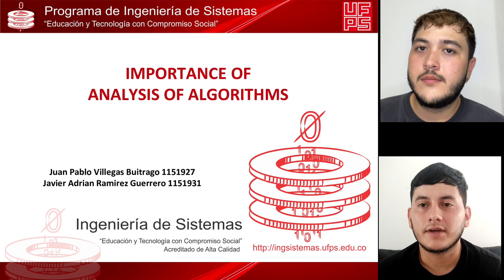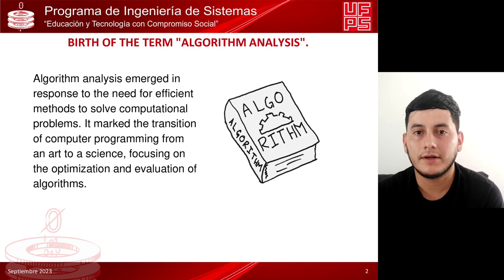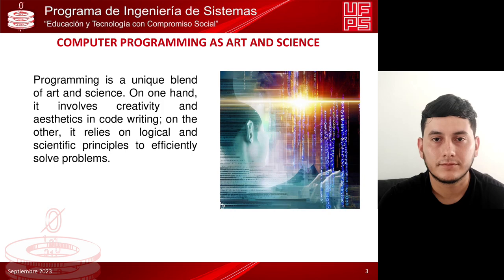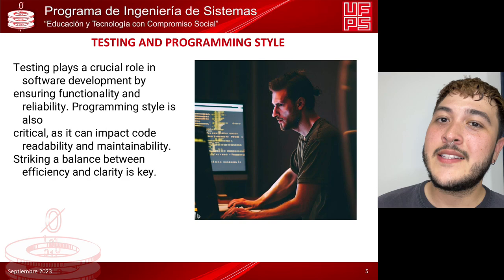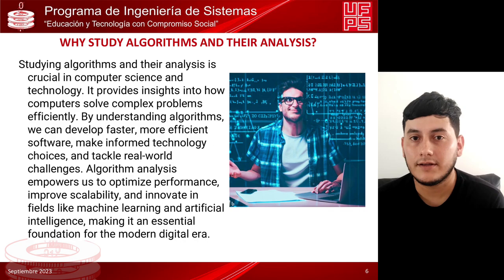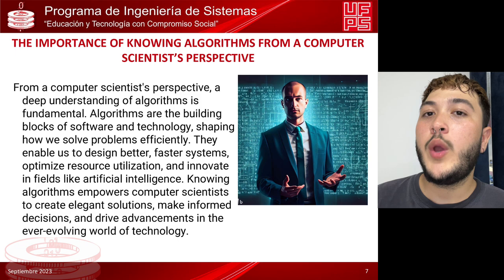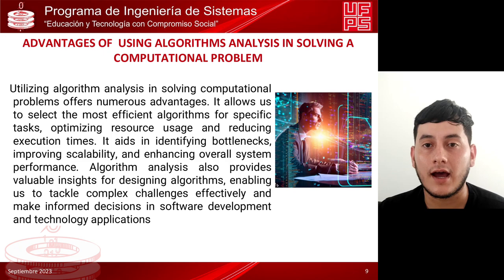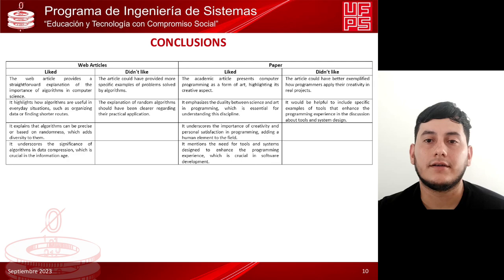Importance of Analysis Algorithms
Presentation video, highlighting the importance of algorithm analysis.
Made by Juan Pablo Villegas Buitrago 1151927
Javier Adrian Ramirez Guerrero 1151927